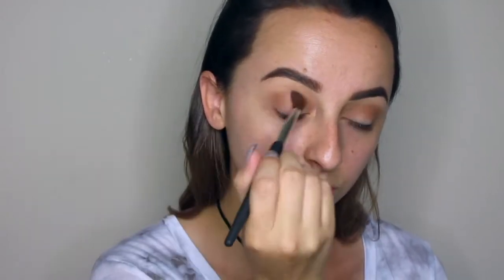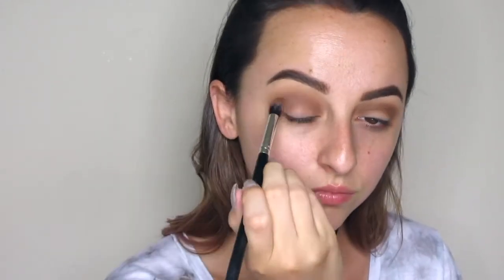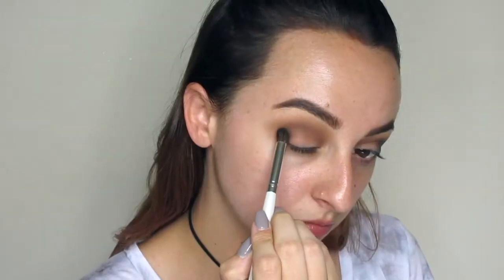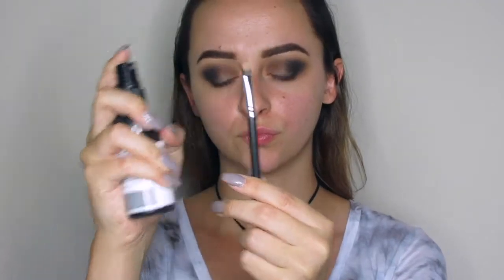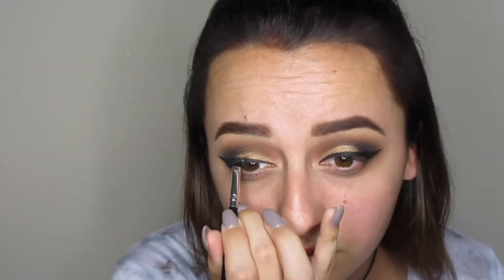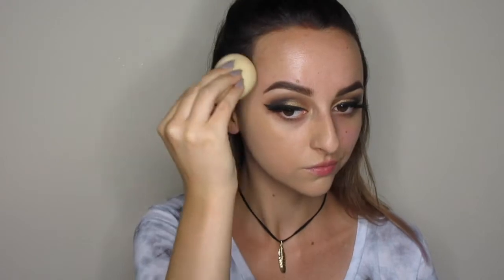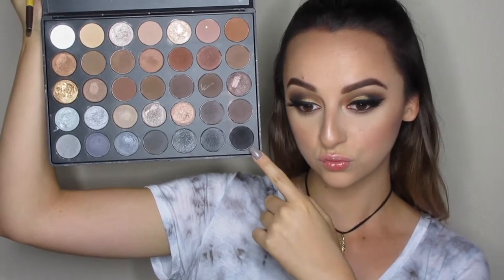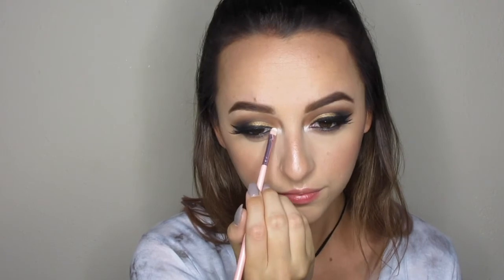Brown & Gold Smokey Eye ft. Morphe 35K | BrittanyBruce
Hey guys! I am dying over this look. It is definitely one of my go-to looks lately. Make sure to watch in HD for the best quality!

-Products DETAILS-

FACE
Maybelline Pro Matte Foundation (103)
Maybeline Face Studio Concealer
Revlon Nearly Naked Powder (Medium)
Kat Von D Shade + Light Contour Palette
ColourPop Cosmetics Smoke n Whistles Highlight

EYES
Morphe Cosmetics 35k Palette
Vegas Nay Grand Glamour Lashes
Revlon Lash Glue
Maybelline Eye Studio Gel Liner (Blackest Black)

LIPS
NYX Cosmetics Liquid Suede in Soft Spoken